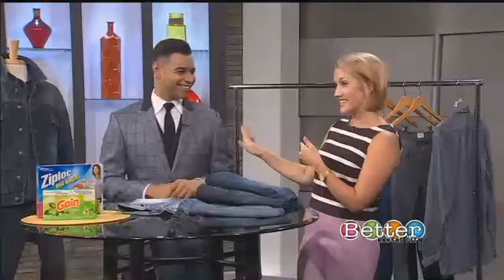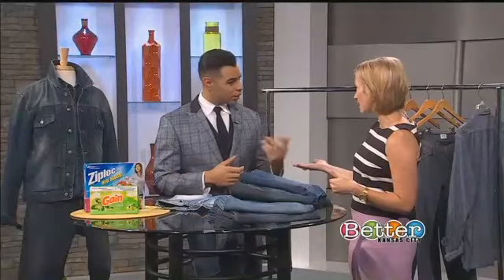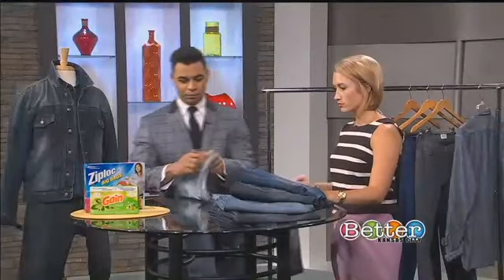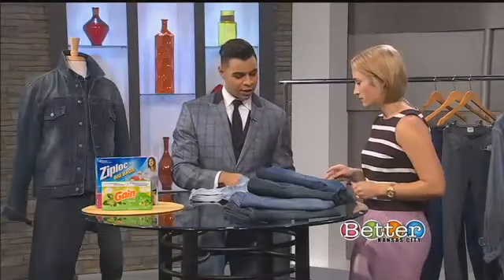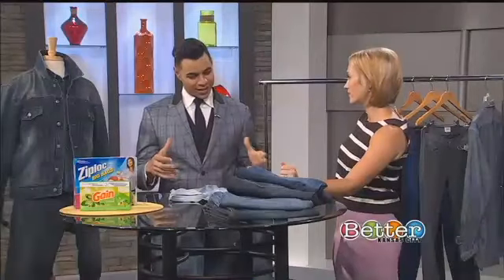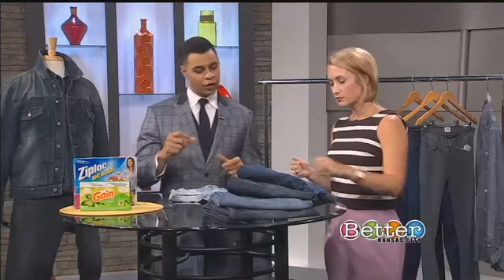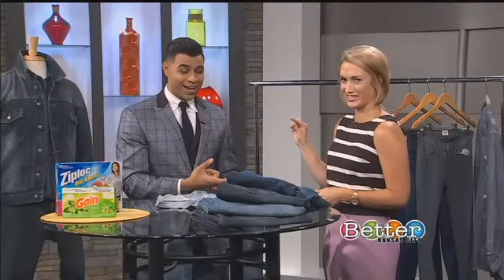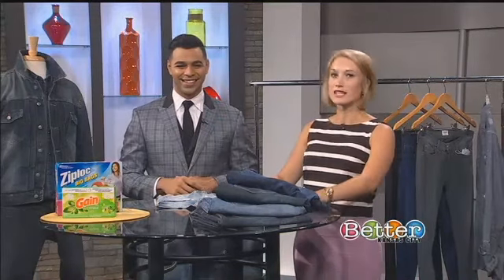JEANS, JEANS, JEANS!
All the tips and pointers about jeans- everything from how to wash and dry them to the perfect washes and how to keep your jeans as perfect as the day you bought them!!

• Wash new jeans twice before taking them to the tailor. Why? Because jeans will always shrink in length when washed

• Wash or not wash… Dryer or No Dryer: Raw denim can take up to six months to fully break in and shouldn’t be washed until then. Why? Jeans really do conform to our bodies, and when you wash them, most of the shape is lost. Most jeans pre-washed to achieve a faded look and don’t need to be broken in. These you can wash more often, but only when they’re stained or when they start to sag.
***To zap odors, hang them in the bathroom while you’re showering or turn them inside out and spray them with Febreeze then freeze them in a plastic bag for a day or two
***HOTTER THE WATER THE MORE THE SHRINK and always hang or lay out jeans to dry
*** Wash your jeans inside out to keep the original color longer fresh
• If you don’t have time to try on jeans in the store, try the Neck method: You can determine your size by placing the waistline of the jeans around the diameter of your neck…the waistline of the pant should comfortably meets at back of your neck, then the jeans will fit (USE WITH CAUTION)
• Fold jeans like a pro: Lay jeans on a flat surface, fold in half from left to right. Grab the stacked jean legs and fold them in half so the hem of the jeans lines up with the waistband. Fold the jeans in half one more time… PERFECTLY FOLDED!
• Stretch denim?!?  For both comfort and style stretch denim can be GREAT, however too much stretch can lead to lumpiness and an overall inexpensive feel to the denim. 2 to 3% elastic fiber on the label is plenty (Lycra, spandex or elastane) 4% or more elastic fiber will give too much of the slouch at the bottom
• Jean Weight: Pay attention to the weight listed on the denim: 10 oz= Lightweight will breathe in the summertime vs 21 oz= very heavy better worn in the winter months
• Denim on denim: Some may considered this a fashion don’t … known as a “Canadian tuxedo”; the easiest trick to rocking double denim  is by pair pieces of various washes together, such as a light denim shirt with dark denim jeans, or a dark denim jacket with a light-wash pair of boyfriend jeans, etc...
• Various Styles: Boot Cut, flared or bell bottom, sloch or loose fit, straight leg, and slim or skinny jeans what are the differences??!